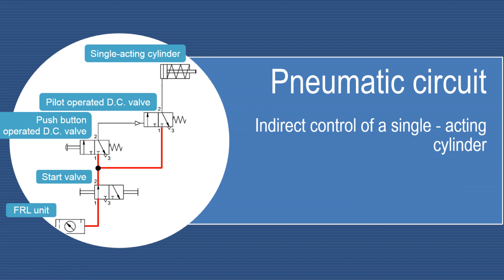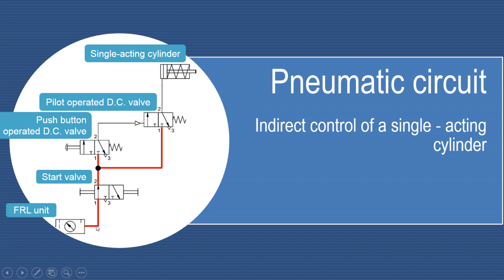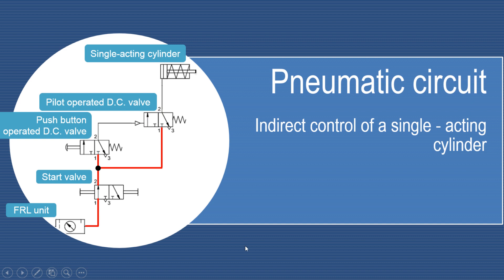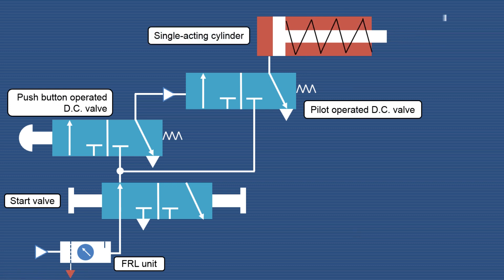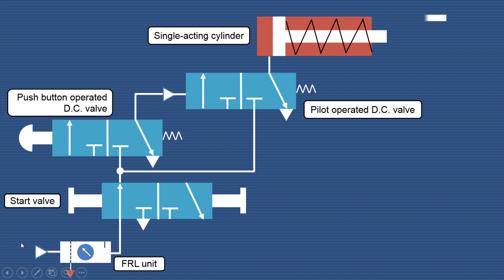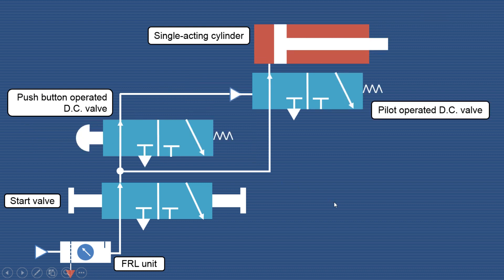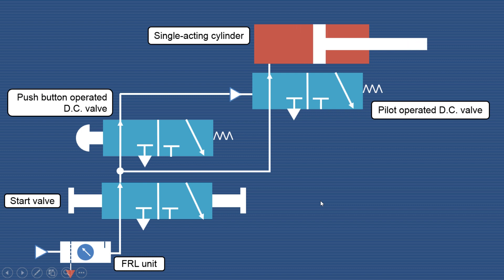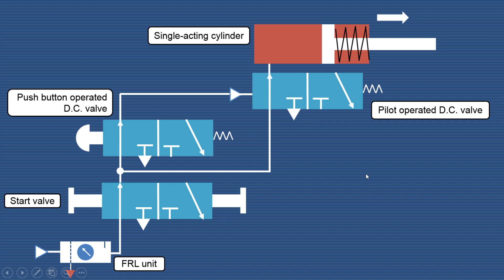Lecture 20 | Indirect control of a single acting pneumatic cylinder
This video explains the indirect control of a single acting pneumatic cylinder in a pneumatic circuit using pilot operated direction control valve.
The pilot operated D.C. valve is activated by a Push button operated direction control valve which is a normally closed valve (NC valve).
The various components of this pneumatic circuit are FRL unit, Start valve, Push button operated D.C. valve, Pilot operated D.C. valve & a single-acting cylinder.
This video explains how the pneumatic circuit is used to operate the single acting & double acting cylinder.
It uses Filter Regulator & Lubricator (F.R.L.) unit, Direction control  (D.C.) valve &  single acting & double acting cylinder.